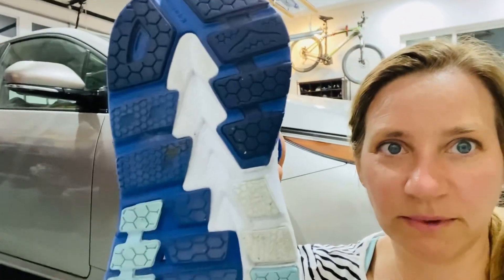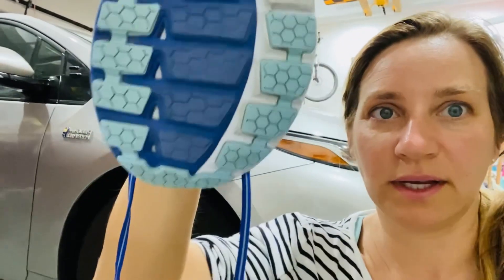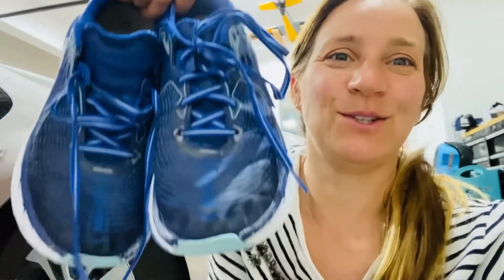HOKA Running Shoe Review, A New Runner’s Perspective, Mach, Speedgoat, and Gaviota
Being new to running, I am search for the right running shoe. I have wider feet and have noticed that the Speedgoat in wide, which is called D, fit perfectly and are so comfortable for running and hiking.

For the Bondi I would have to go up a 1/2 size even in wide.

I tried Reebok CrossFit but the cushioning is just not enough for me compared to the cushioning on HOKA shoes.

I am learning what different heel to toe drops feel like and just seeing what works best.

As of now I want to run in HOKA Speedgoat or Brooks Dyad.